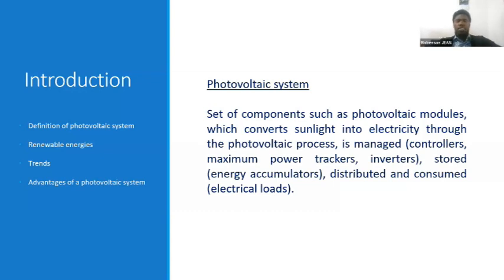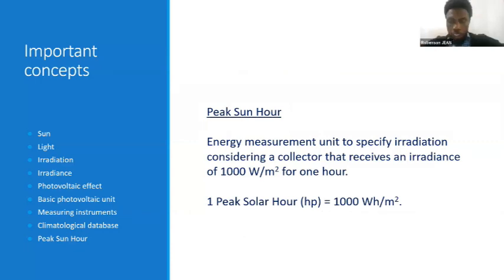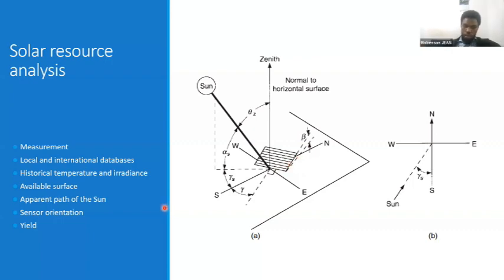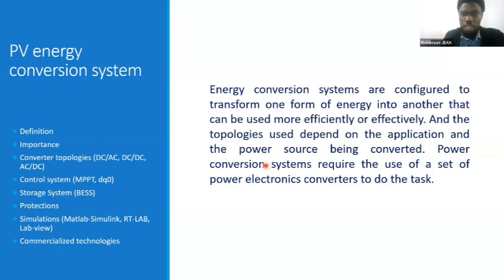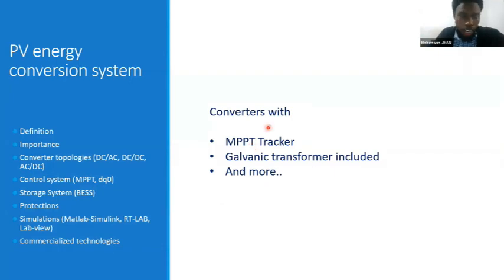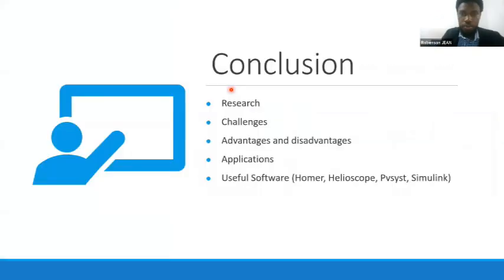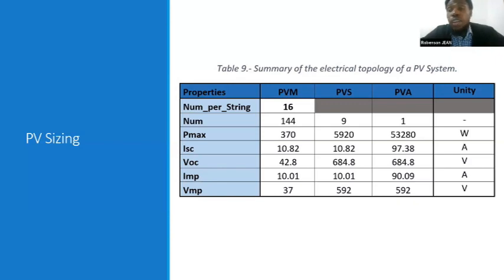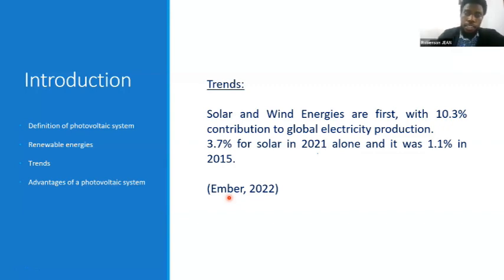Photovoltaic Systems by Robenson Jean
This video titled "Photovoltaic Systems" by Robenson Jean discusses the analysis and harnessing of solar energy through photovoltaic systems. The speaker emphasizes key concepts related to solar resources, available technologies, and design considerations for efficient energy conversion. They highlight the significance of renewable energy sources like solar power in reducing CO2 emissions and achieving energy transition.

- 🌞 The video focuses on analyzing and utilizing solar energy using photovoltaic systems.
- 🔌 It emphasizes the importance of renewable energy sources to combat CO2 emissions.
- 📐 The speaker discusses concepts such as solar resource analysis, available technologies, and design considerations.
- 📈 The role of photovoltaic effect in converting sunlight to electricity is explained.
- 🌍 The video underscores the global impact of solar and renewable energy sources on reducing environmental harm.
- ⚙️ Different photovoltaic cell types, energy conversion topologies, and protection systems are explored for system design.